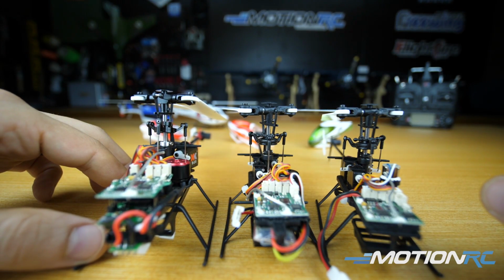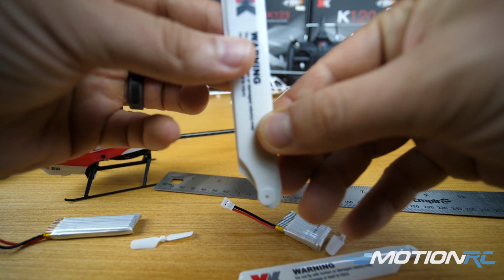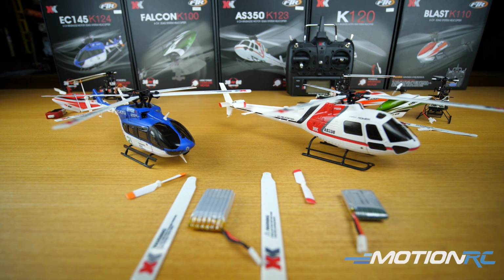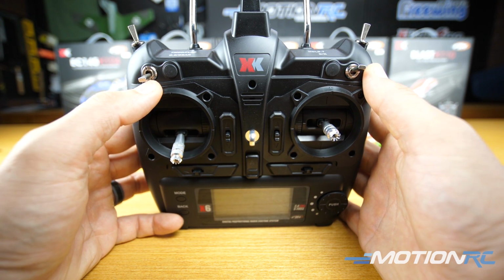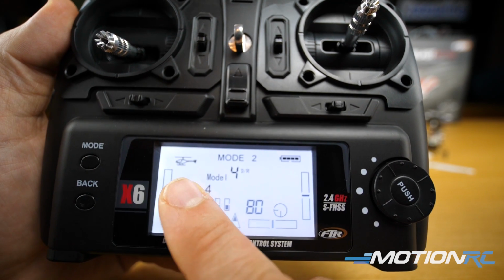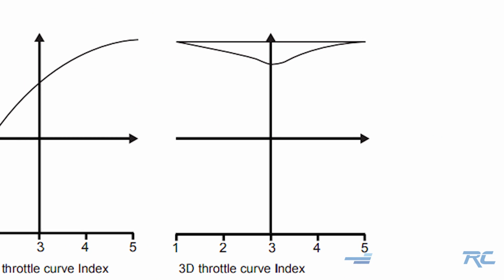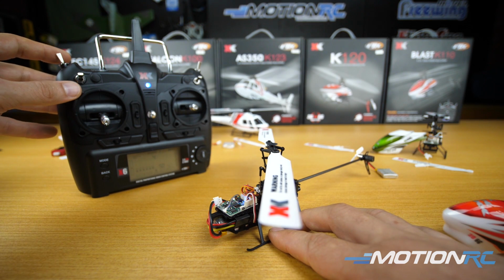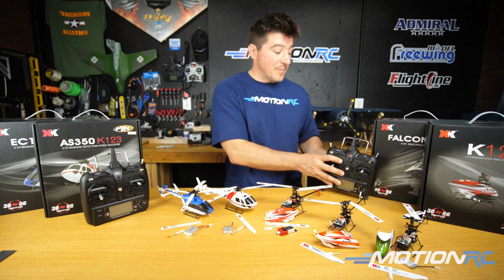XK Helicopter Comparison & X6 Transmitter Help - K100, K110, K120, K123 & K124 - Motion RC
In this second video, James compares the 5 Xk Helicopters available on MotionRC.com & MotionRC.eu. Video Table of Contents below:

2:19 - 3d Heli Comparisons (K100, K110, K120)
12:03 - Scale Heli Comparison (K123 & K124)
16:19 - X6 Transmitter Overview
18:57 - X6 Transmitter Main Menu
22:20 - X6 Transmitter Model Menu
22:40 - Dual Rates
24:20 - Expo
25:06 - Throttle Curve
28:52 - Pitch Curve
29:42 - Gyro
31:33 - Binding Your Heli(s)
38:04 - Conclusion